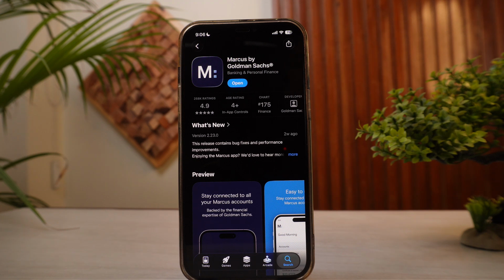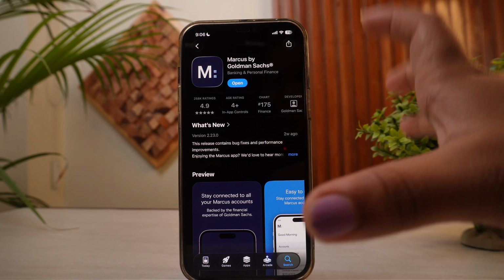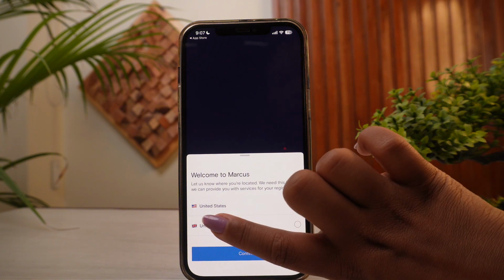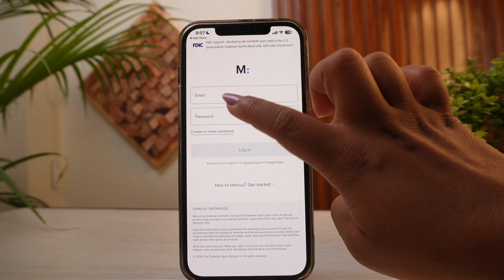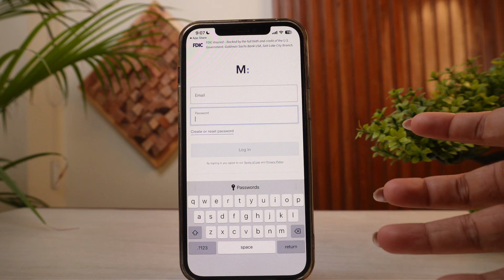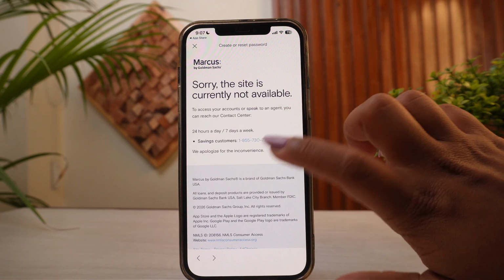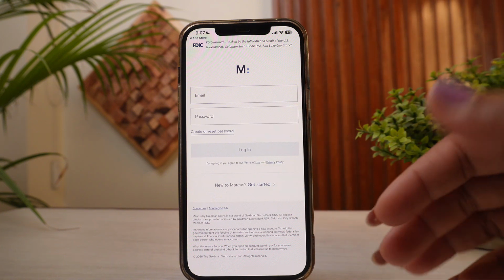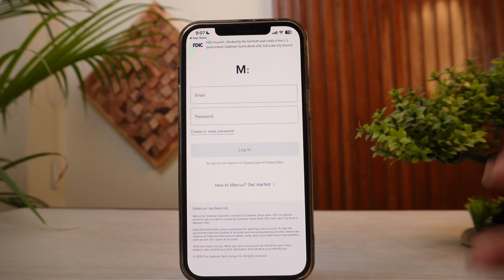How to Login to Marcus Goldman Sachs Account Online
Learn how to login to your Marcus by Goldman Sachs account online with this easy step-by-step tutorial. Whether you're accessing your savings account, certificates of deposit (CDs), or other Marcus banking services, this video will guide you through the secure sign-in process from start to finish.

In this guide, you'll learn how to visit the Marcus by Goldman Sachs login page, enter your account credentials, complete any required verification steps, and access your online banking dashboard. The tutorial also includes helpful tips for recovering your account if you've forgotten your password or experience login issues.

Whether you're logging in from a computer or mobile device, this tutorial provides a clear and straightforward walkthrough for both new and existing Marcus users. Follow along to securely access your account and manage your banking services online with confidence.

If you found this tutorial helpful, be sure to like the video, subscribe for more online banking and account management guides, and leave a comment if you have any questions about logging into your Marcus by Goldman Sachs account.